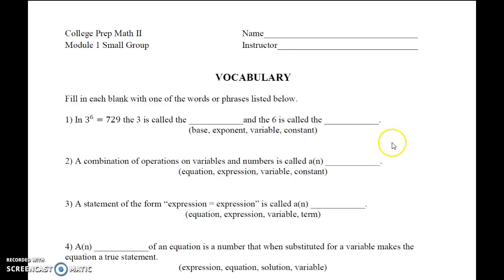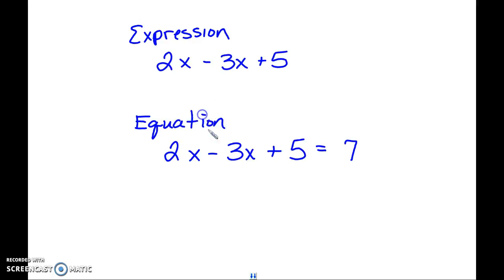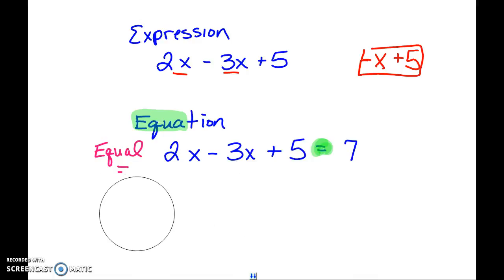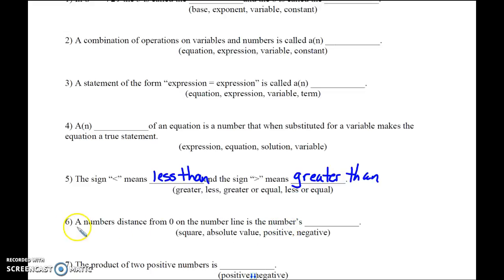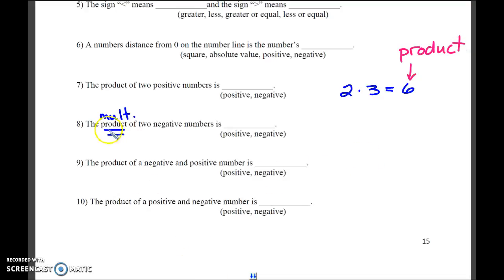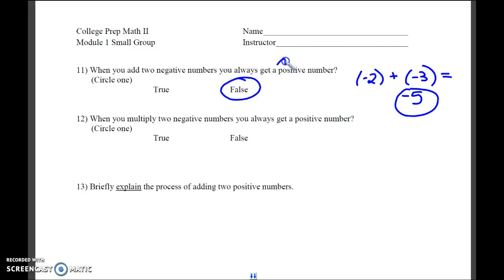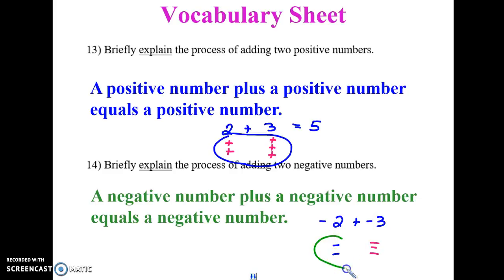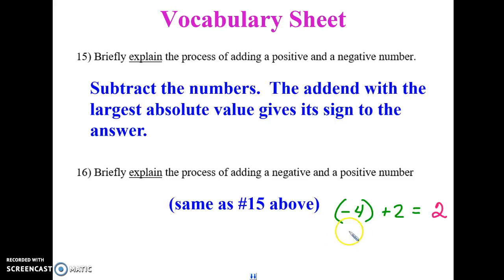CPM2 Module 1 Vocabulary